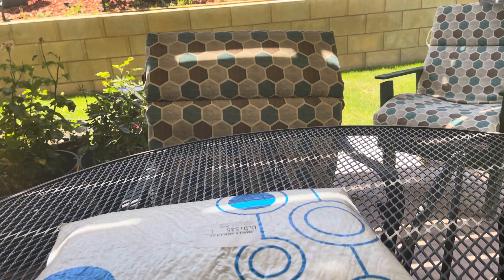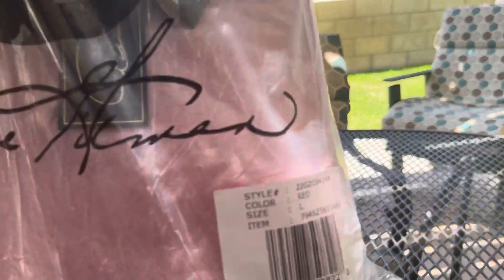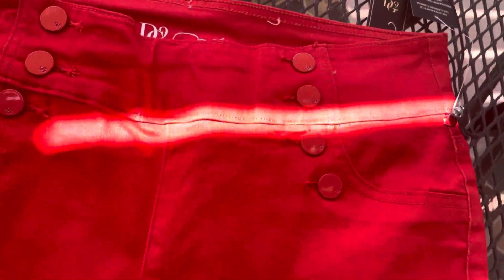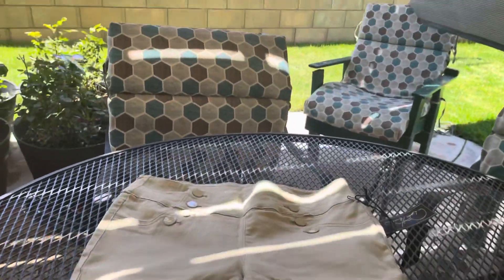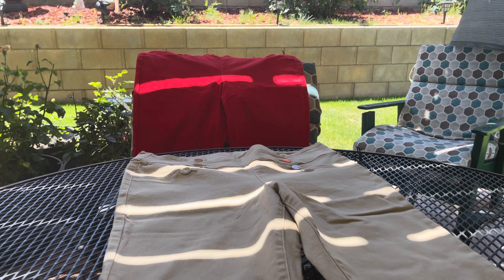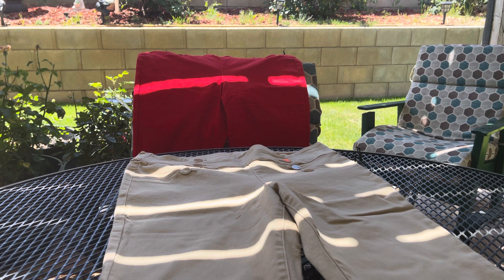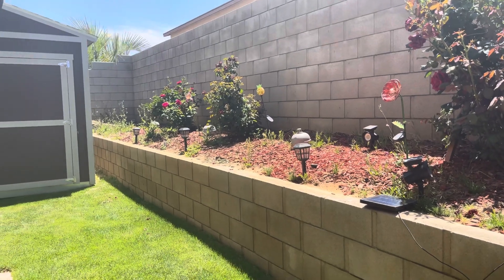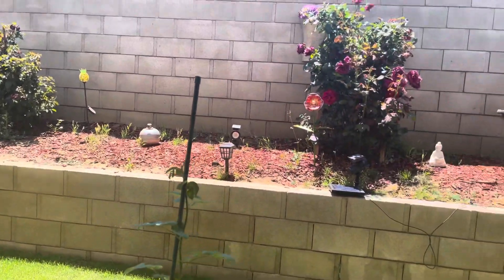Petal pusher are great for Summer when you don't want to show your legs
Petal pusher are great for Summer when you don't  want to show your legs They come in so
many pastels, dark colors , and denims.  I love that they are machine washable and can be
air dry and on a lite setting on the dryer.I love them being wearing these type of jeans since
I was a kid.